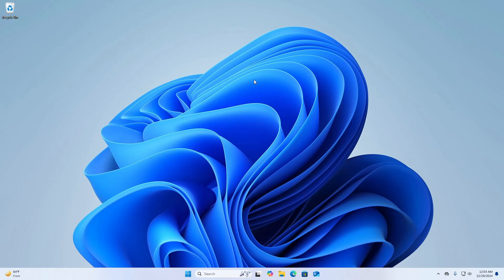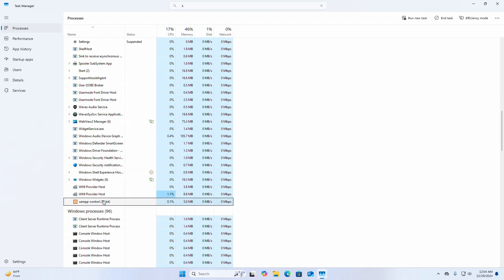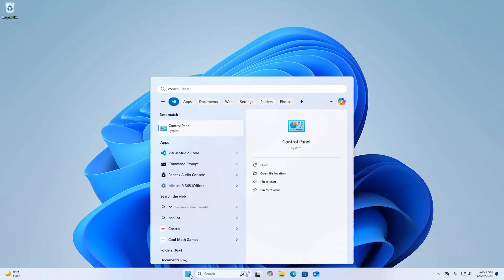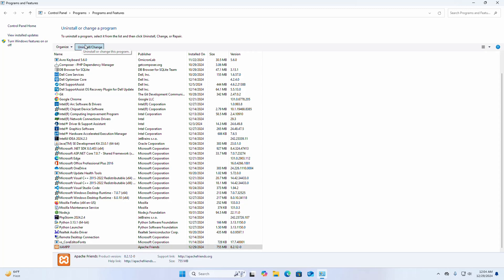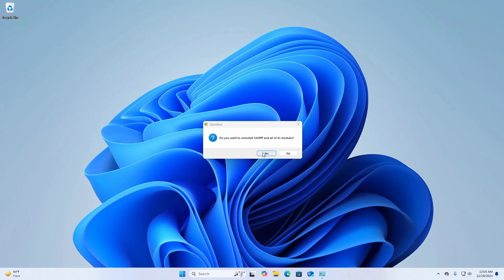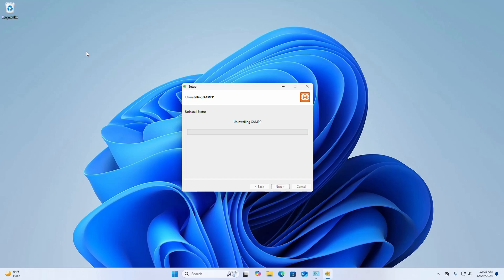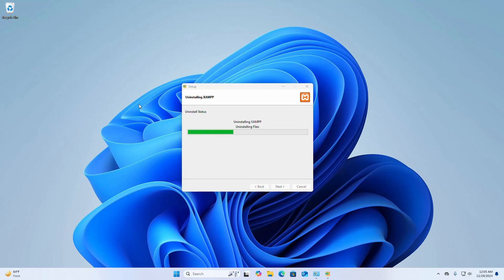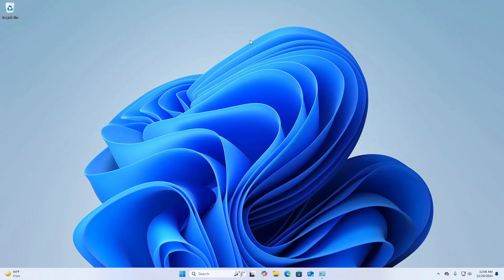How to uninstall XAMPP completely from Windows 11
In this video I will show How to uninstall XAMPP completely from Windows 11